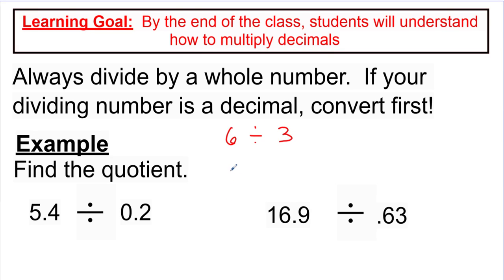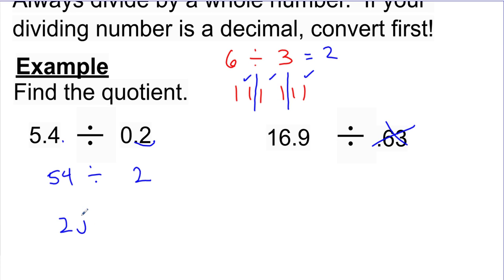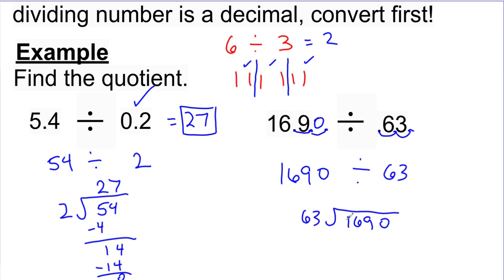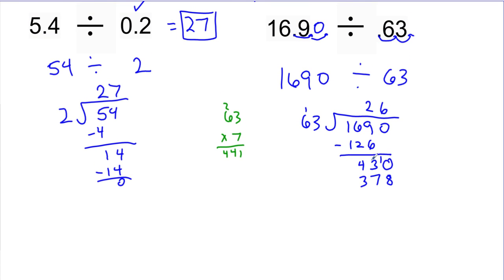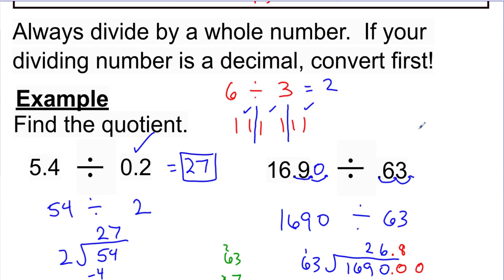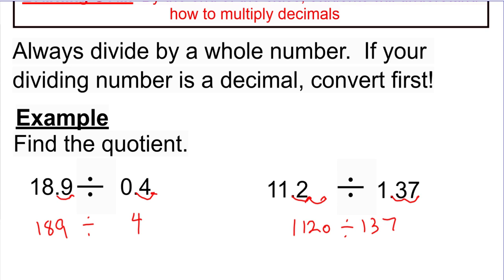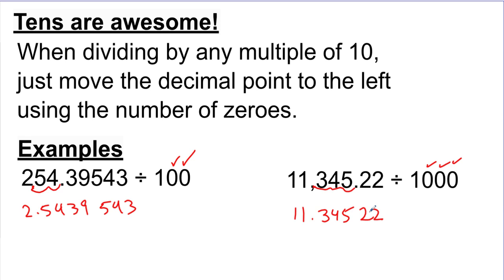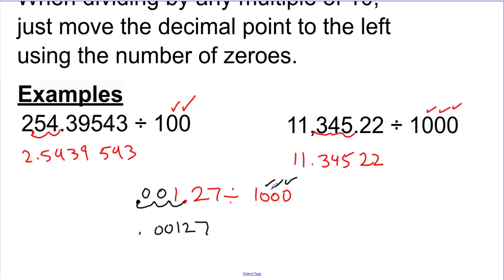Video 4 Dividing Decimals Part 2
A high school level review of decimals to prepare for the the accuplacer test